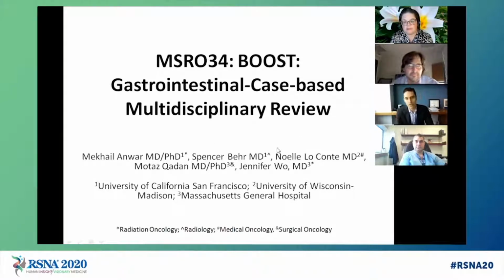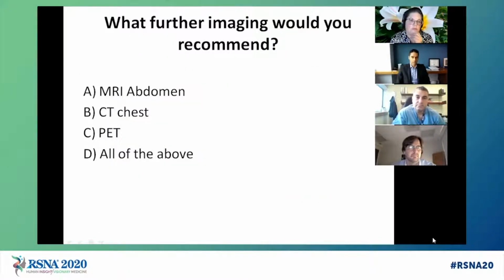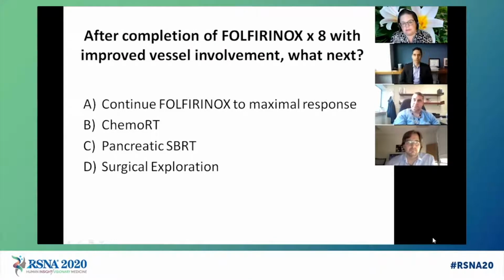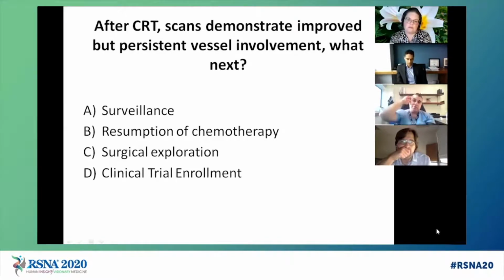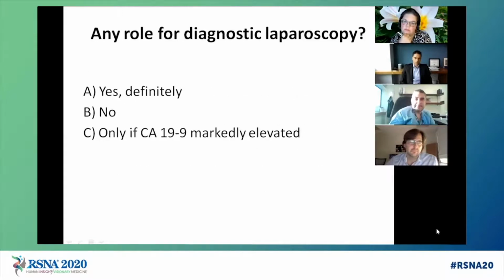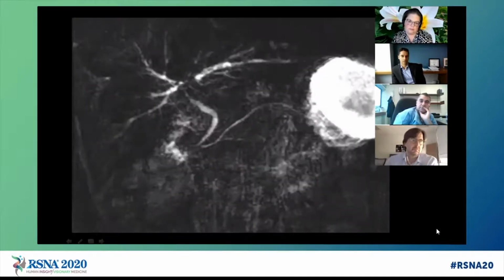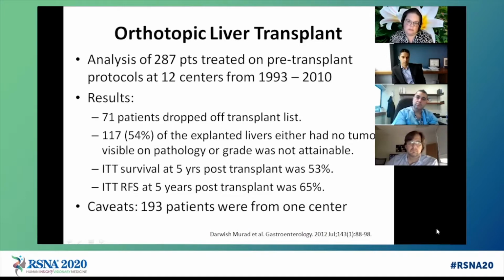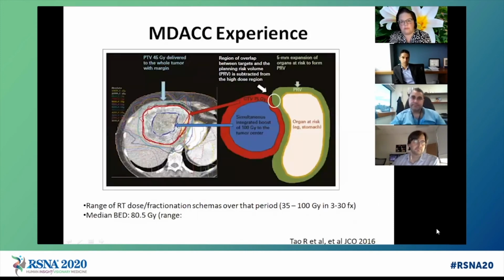BOOST GI case based MDT review